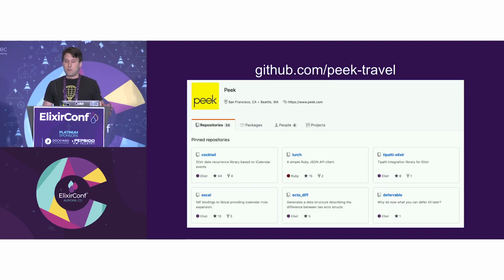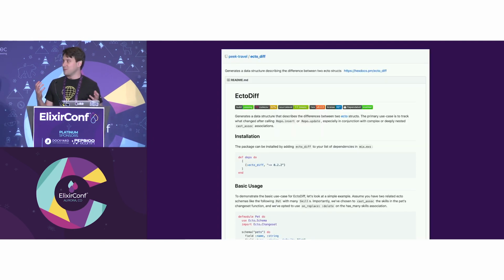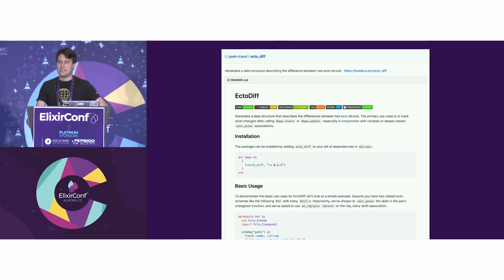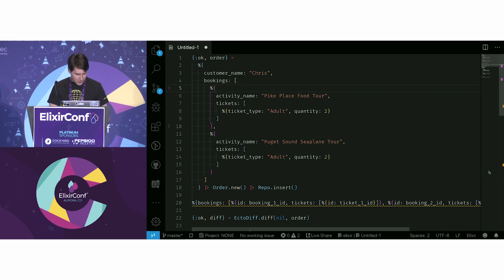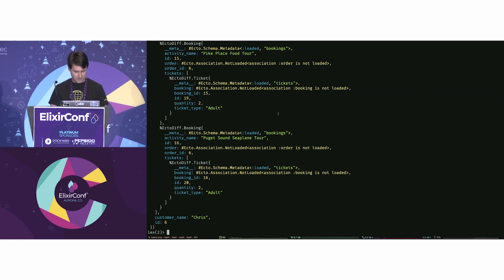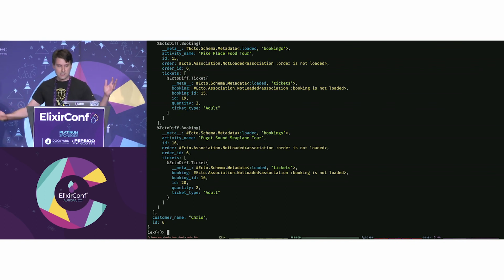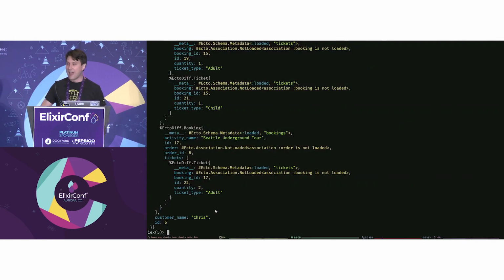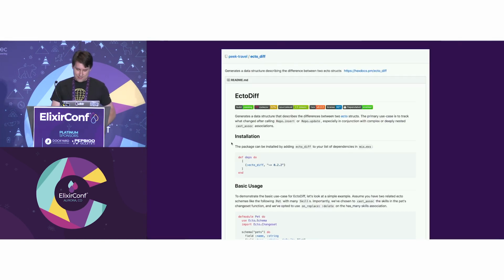ElixirConf 2019 - Lighting Talk - Chris Dose